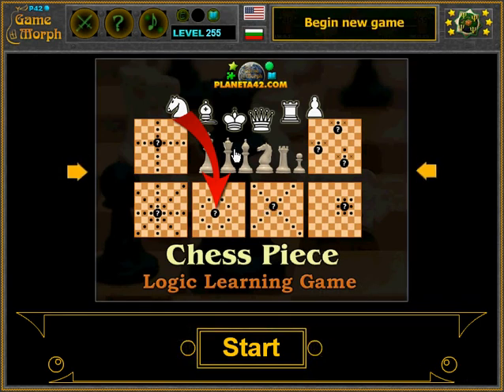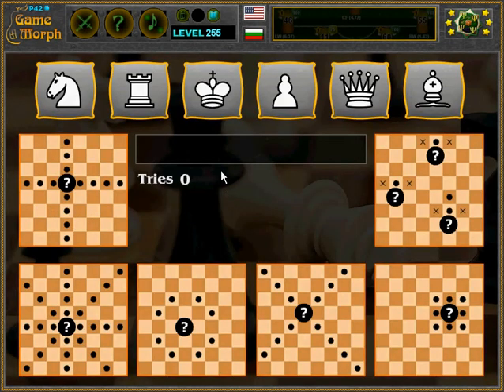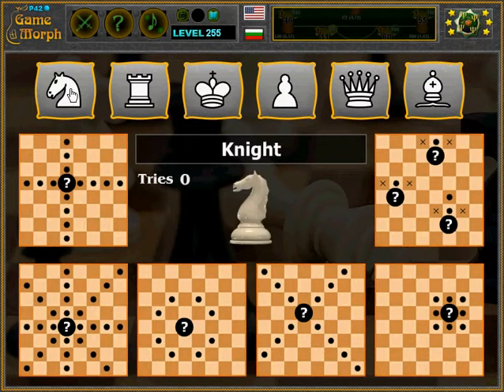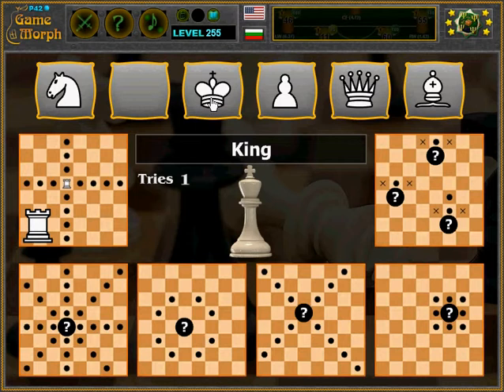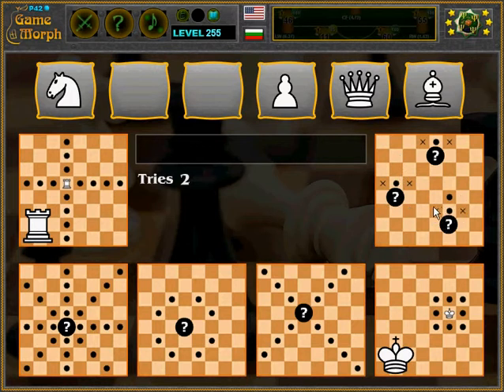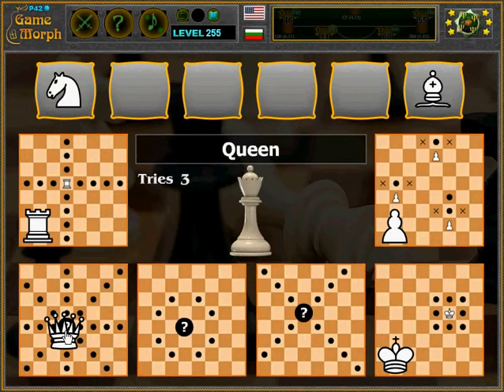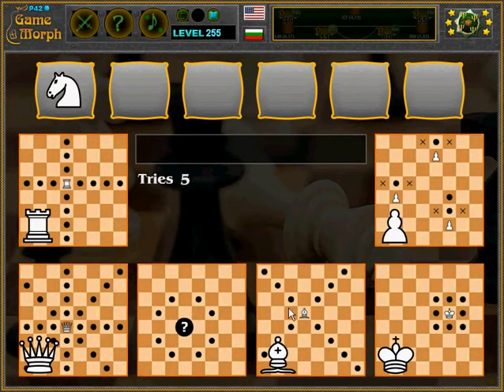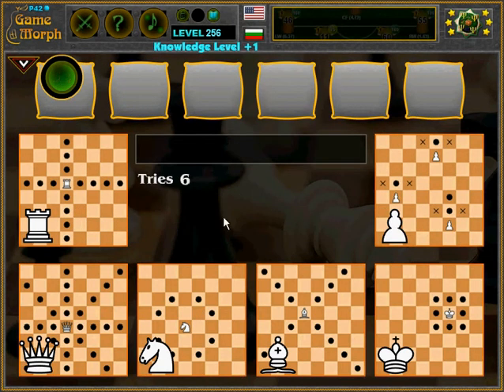The Chess Pieces Moves - Fun Logic Homework 🎲🧩🎓 (Archive)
Movement of the chess game figures.